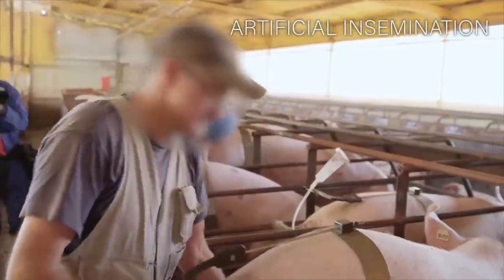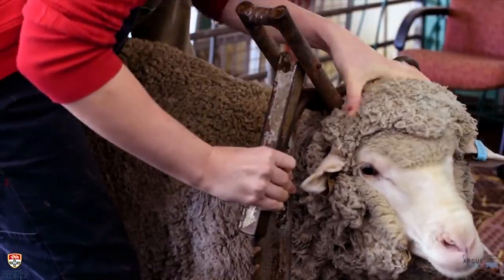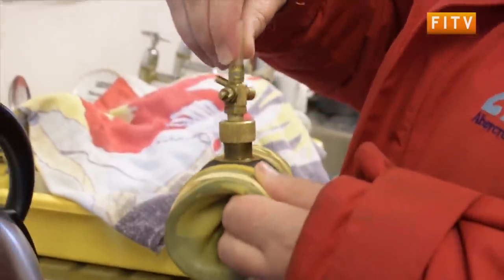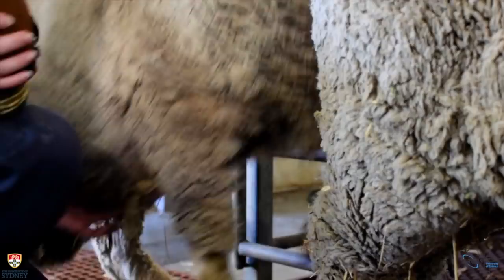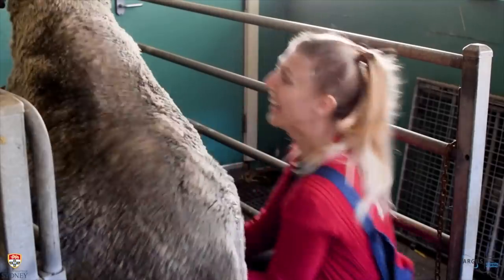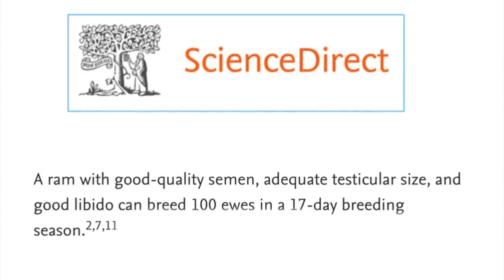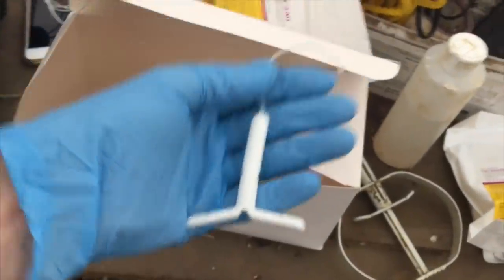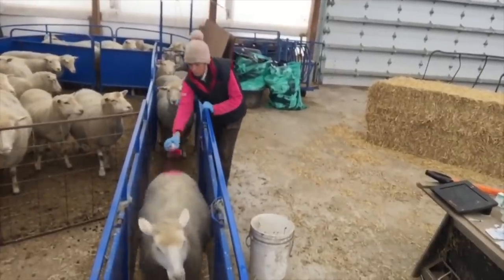The SCARY Ways Humans Violate SHEEP | FebruSCARY | Ep.3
In this video I uncover the twisted ways sheep are messed around with for animal products

To oppose animal exploitation, be vegan for life, but here's some help to get you started

Filmed: Chris Hines
Project manager: Tarion Partridge

*Join your local activist groups *
Anonymous For The Voiceless: